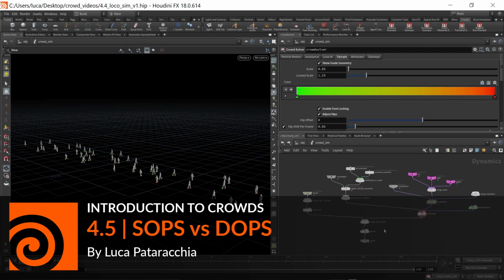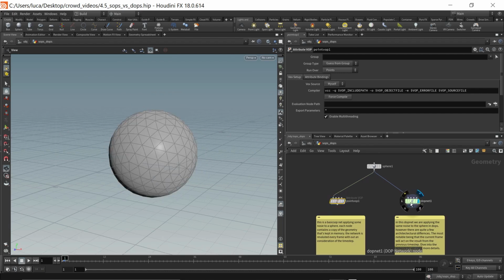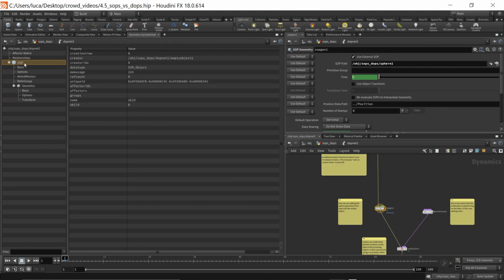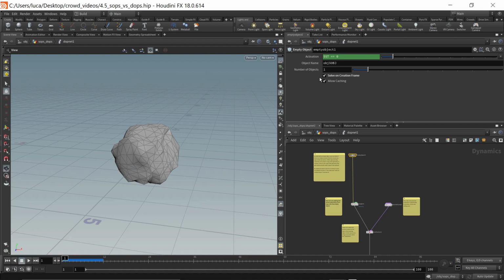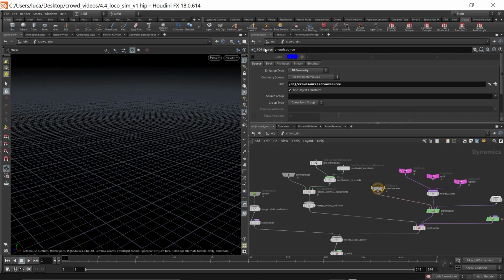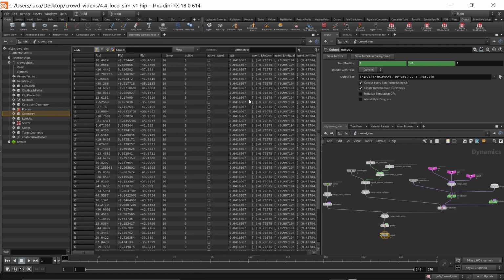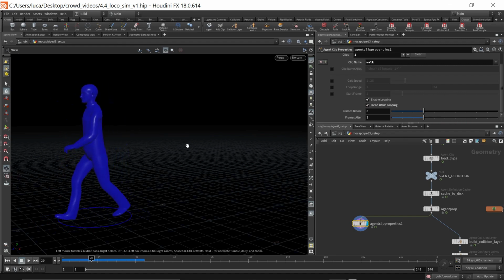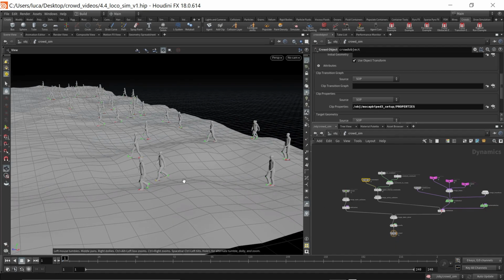Intro to Crowds | 4b | Locomotion: DOPS vs SOPS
0:00:00 | Chapter 4.5 | SOPS vs DOPS
0:15:42 | Chapter 4.6 | Exploring the DOP Network
0:26:11 | Chapter 4.7 | Clip Properties